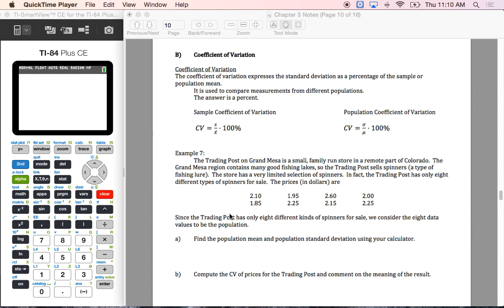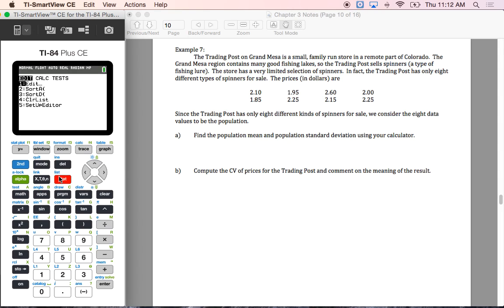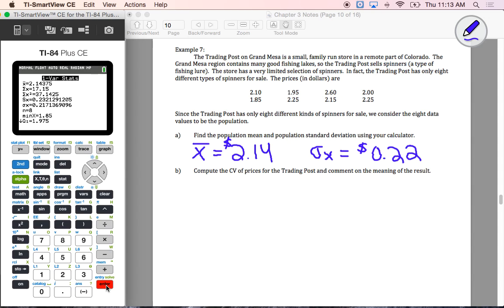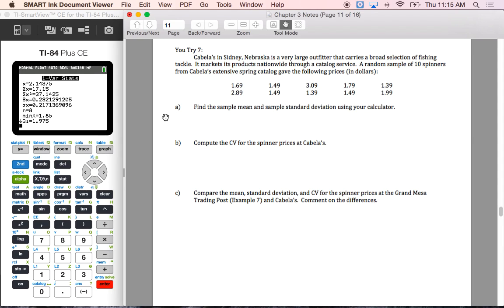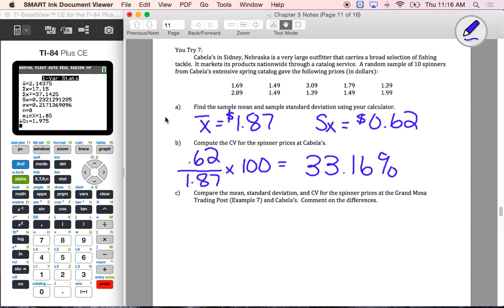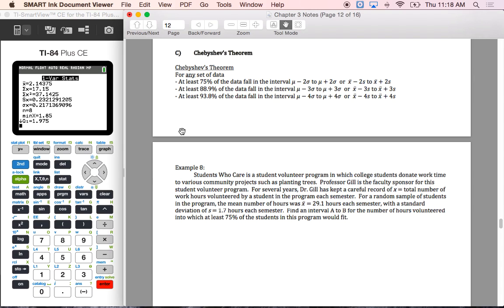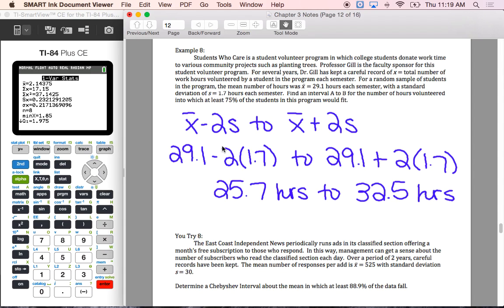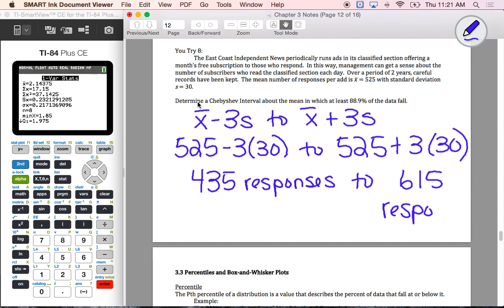MTH 1260 - 3.2 Notes Video - Part 2